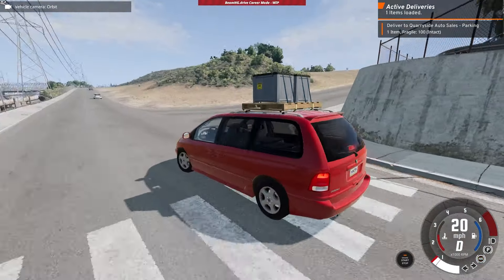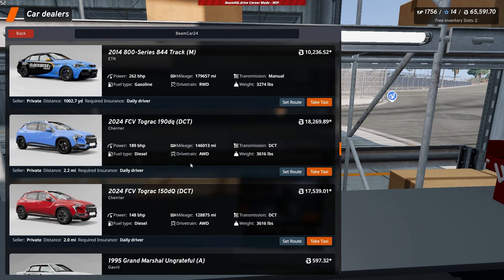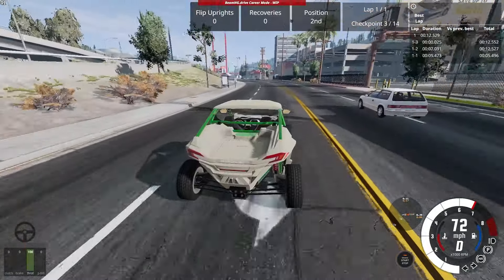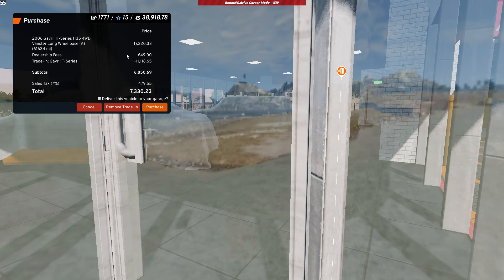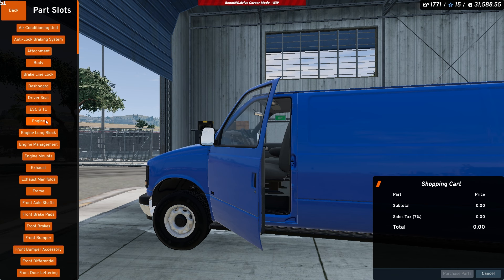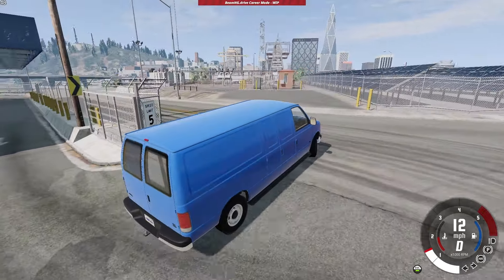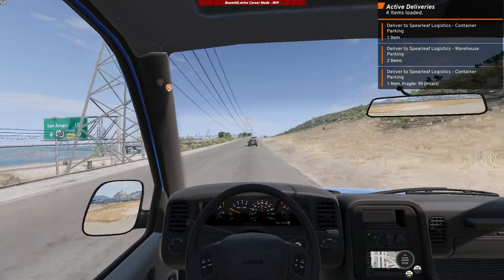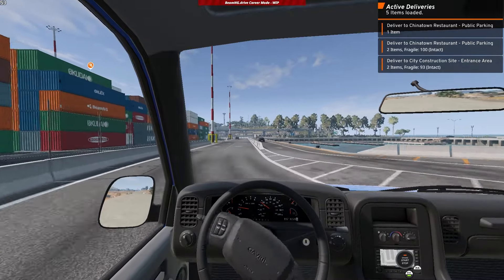After Three Long Days I FOUND IT | BeamNG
If you like watching these types of BeamNG videos come back and check my channel out because I upload 3 times a week and livestream 3 times a week!

🤑Channel Memberships🤑

Equipment used:

💾Gaming Setup💾
Rayzon 5600G
Windows 11

Webcam- IPhone 11 Plus